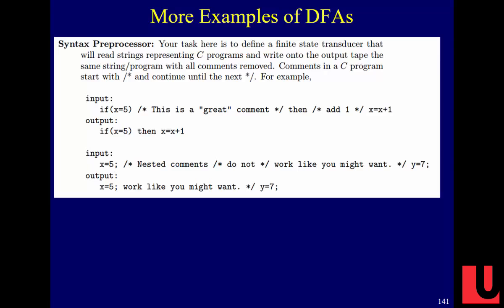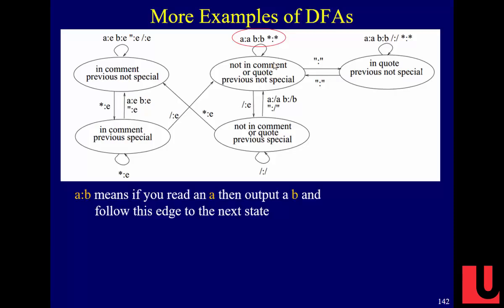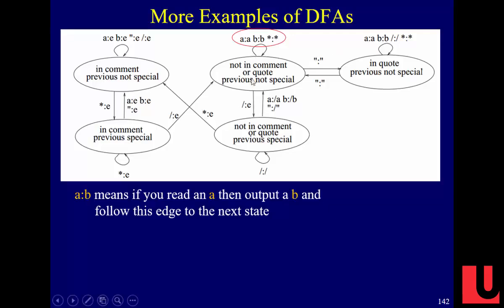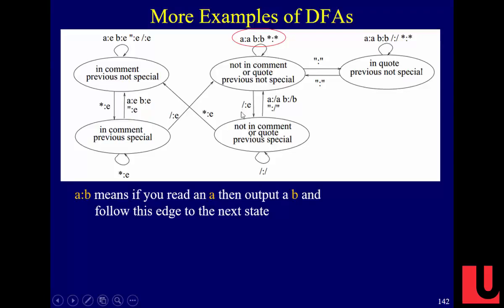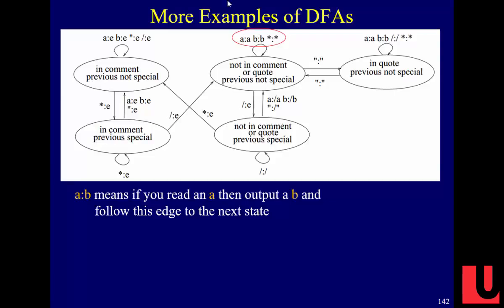2001 3 27 DFA Eg Syn s1 full